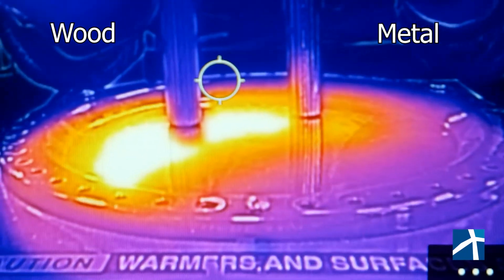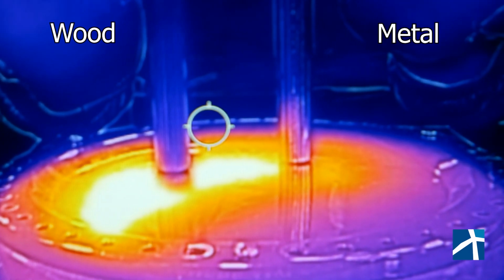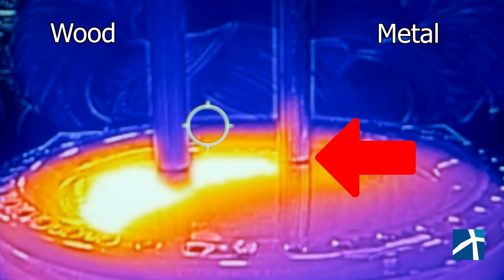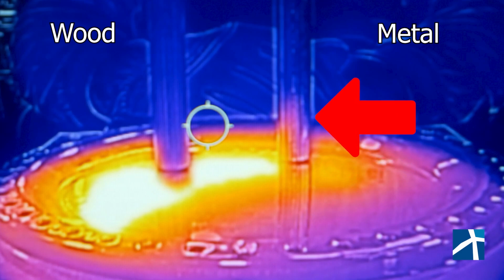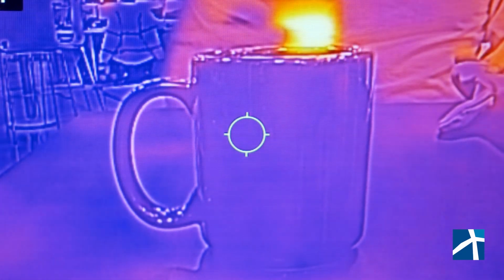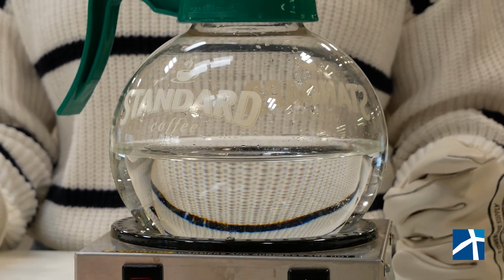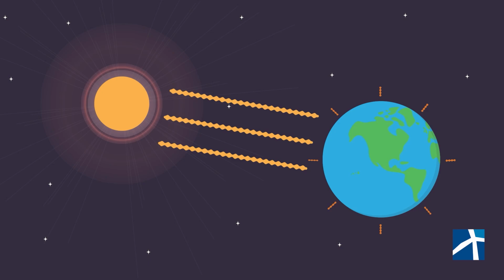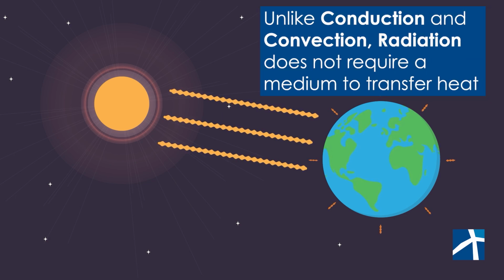How Heat Moves︱Science Shorts for Grades 8-12︱Conduction, Convection, and Radiation Explained!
In this week’s Science Short, we’re breaking down how heat transfers. We'll explore conduction, convection, and radiation, explaining how heat moves through solids, liquids, and gases. Whether you're preparing for a test, learning about thermodynamics, or just interested in science, this video explains heat energy in a simple and clear way.

Topics Covered:
What is heat transfer and why does it happen?
Conduction – How heat moves through solids (like metal, glass, and even your frying pan!)
Convection – How heat moves through liquids and gases (think boiling water and weather patterns!)
Radiation – How heat transfers without direct contact (like the Sun heating the Earth!)
Everyday examples of heat transfer in action

Chapters:
00:00 – Introduction
00:24 – Conduction
01:07 – Conduction experiment
01:59 – Convection
02:32 – Convection experiment
03:13 – Radiation
04:52 - Outro

Whether you’re a student or teacher studying material science, an aspiring engineer, or just curious about how things work, this Science Short is perfect for students in grades 8, 9, 10, 11, and 12.

One Power is an industrial power company. We provide energy solutions, including Wind for Industry® projects, to empower large commercial and industrial customers.
This video was shot at One Power’s headquarters at the North Findlay Electrified Industrial Park in Findlay, Ohio.